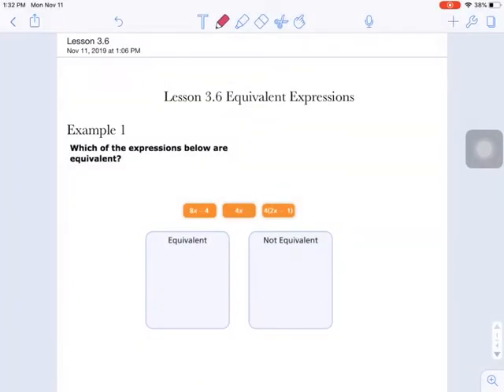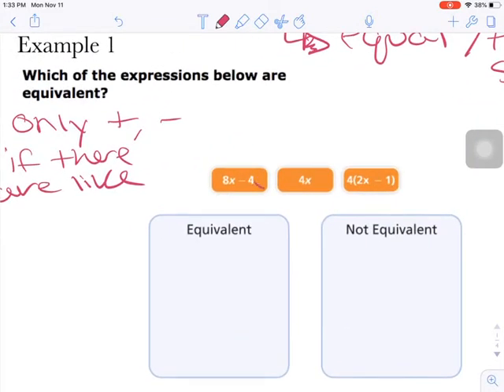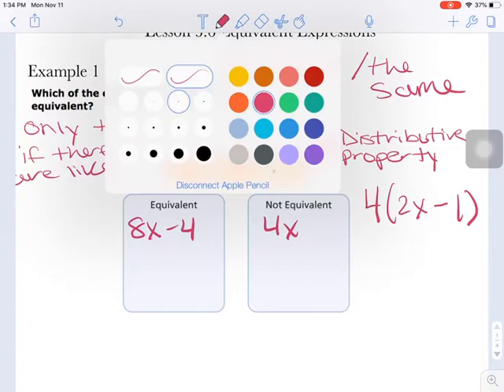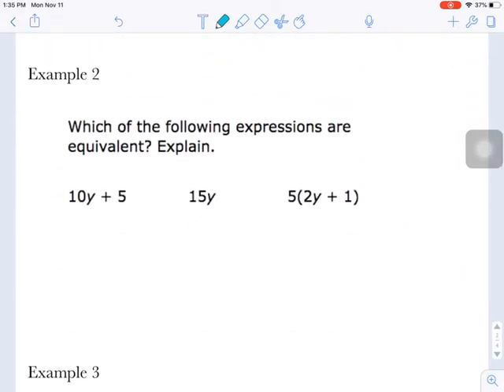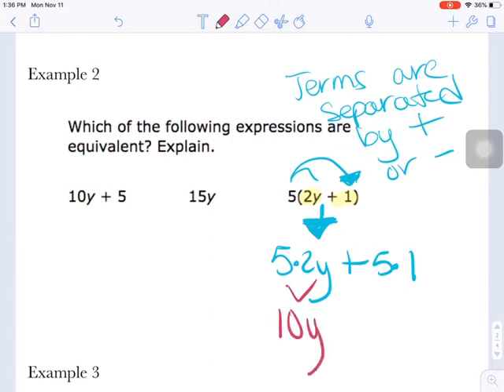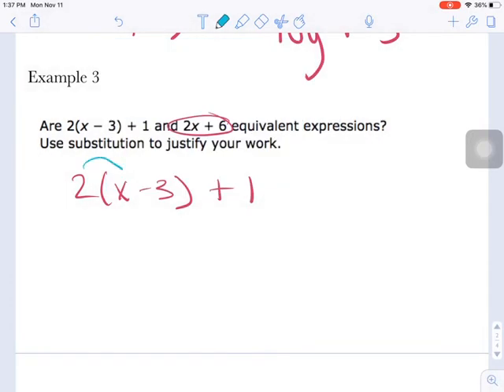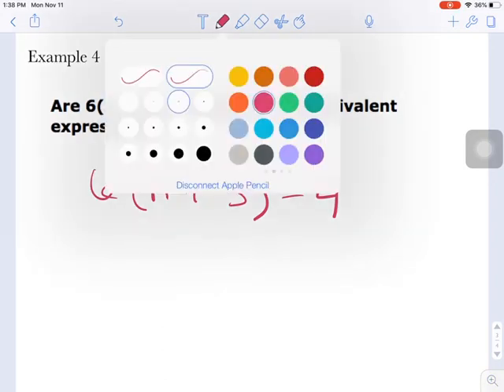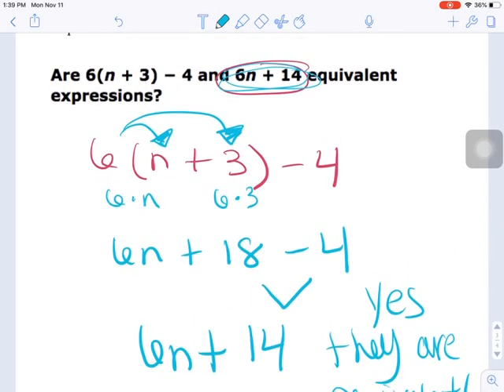Equivalent Expressions (Lesson 3.6)